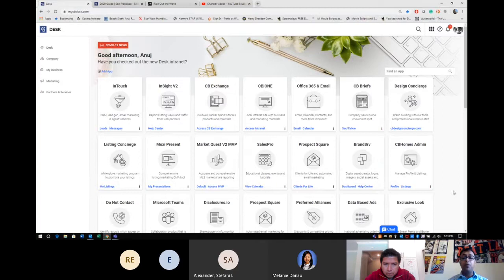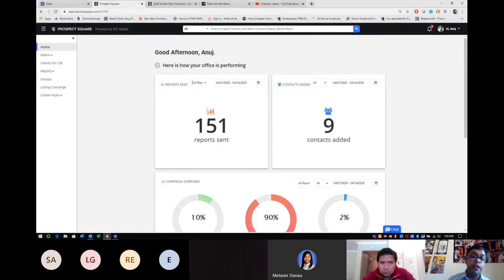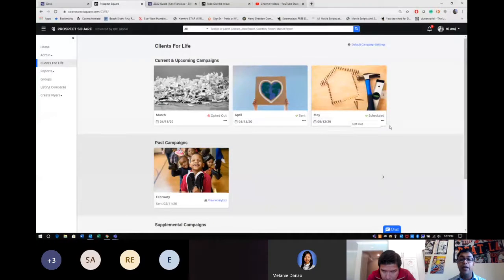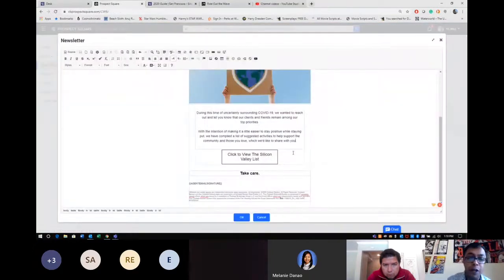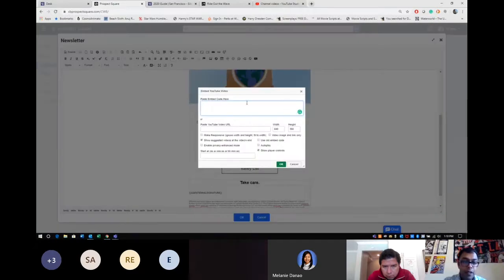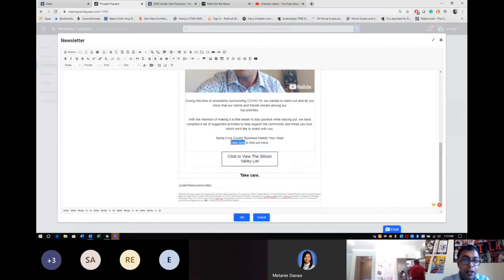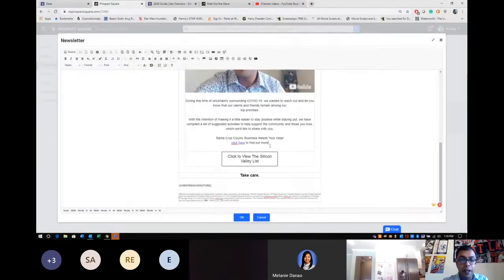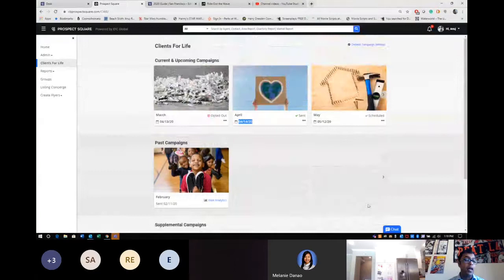Clients for Life (Best Practices)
CB has put together a fantastic "warm touch" program for you to stay top-of-mind with your clients. In this class, you can learn a few ways you can best leverage this program as a part of your marketing to really make an impact with each one through all your online channels.